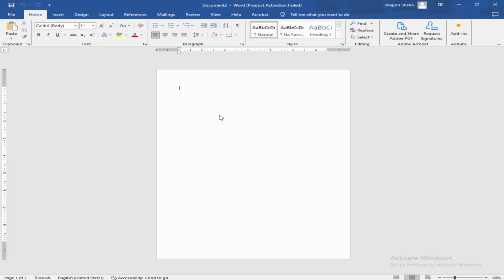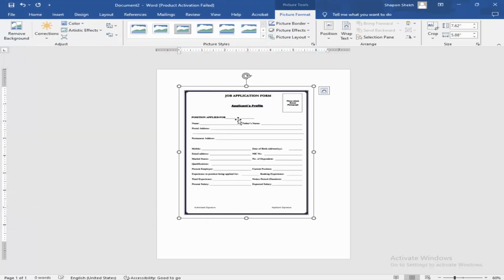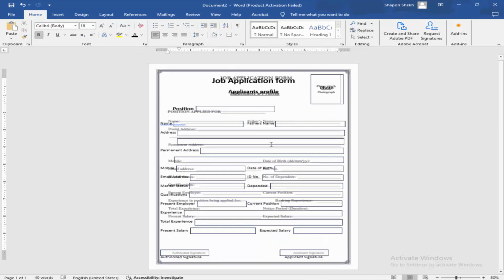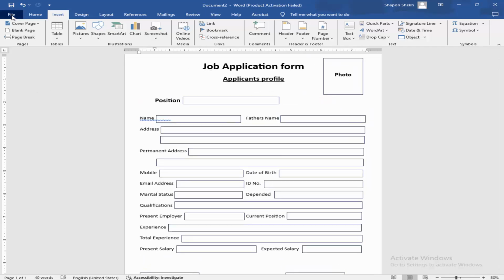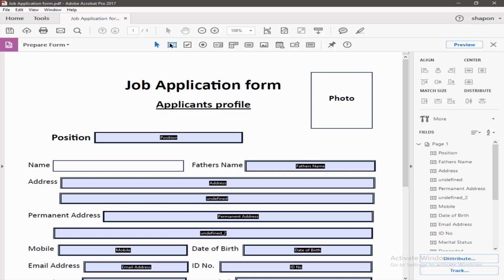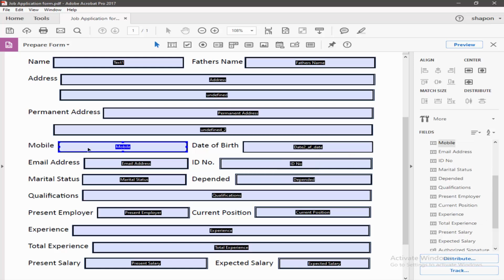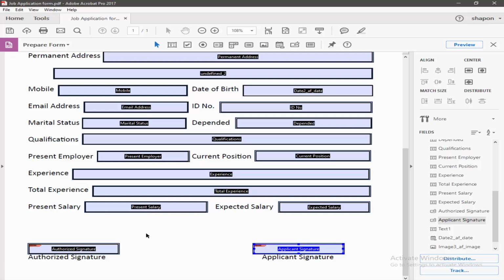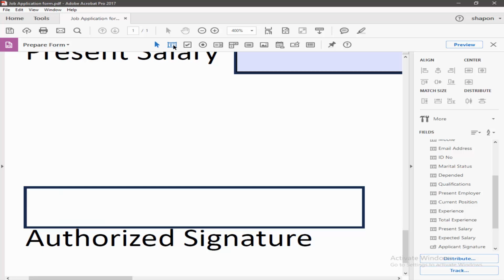How to create fillable job Application form in Acrobat Pro DC PDF Editor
Assalamu Walaikum,
In this video, I will show you, How to create a fillable job Application form in Acrobat Pro DC PDF Editor. Let's get started.